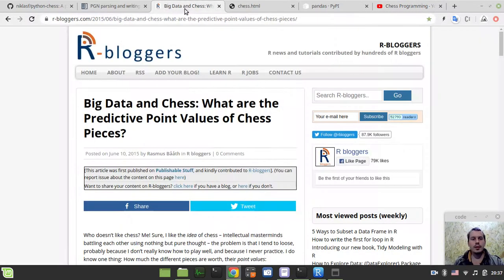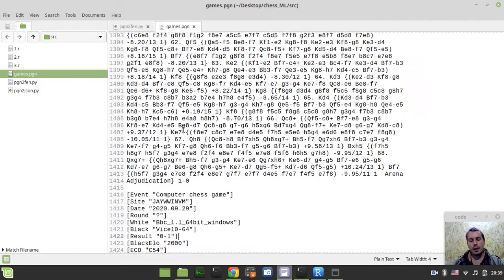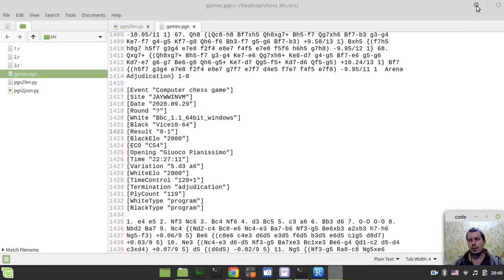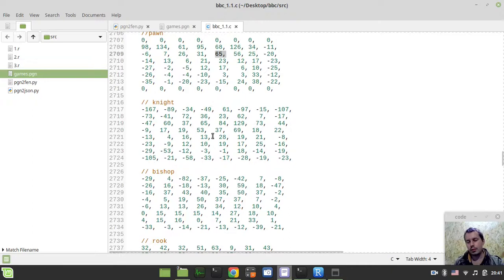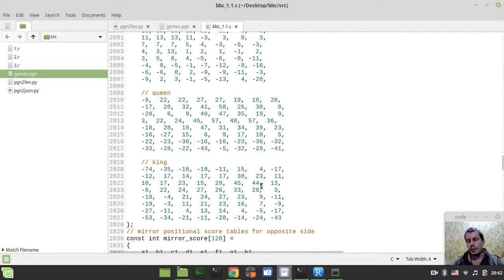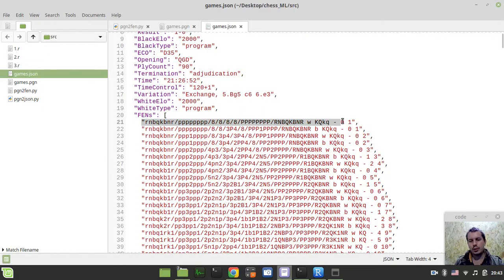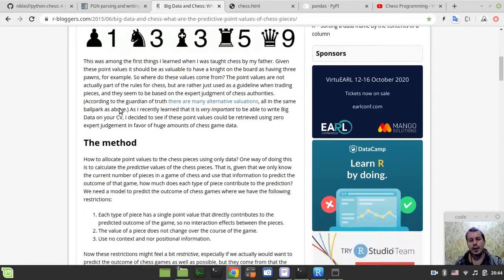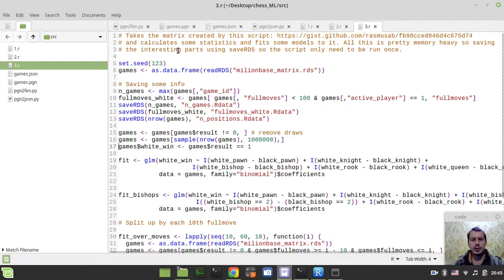CMK gets 1K subs! Recent projects & new plans regarding the channel development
Hey what's up guys, It's been a while since the last video has appeared on this channel, so today I'm back with new ideas.